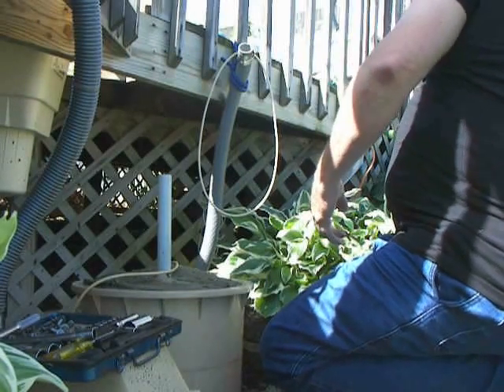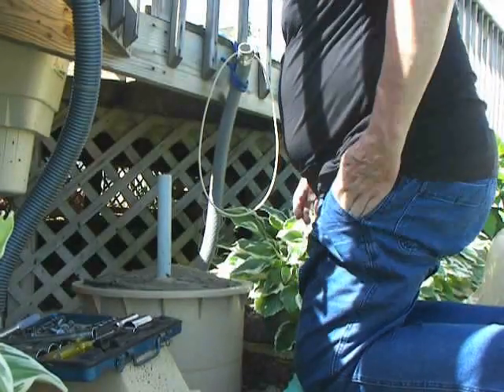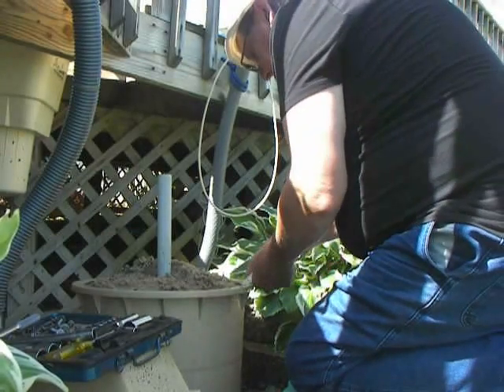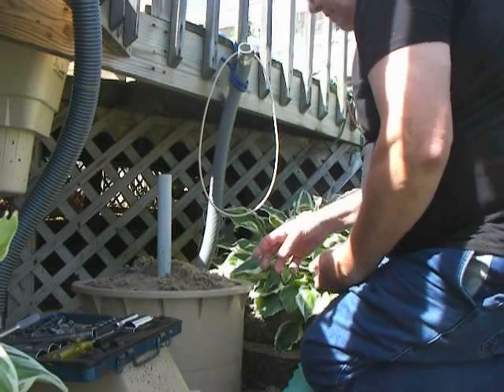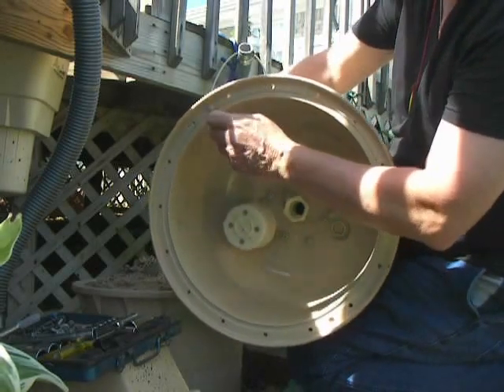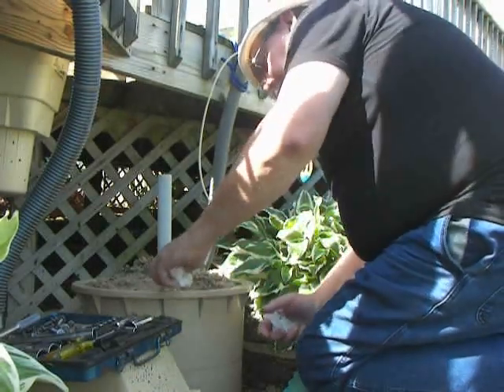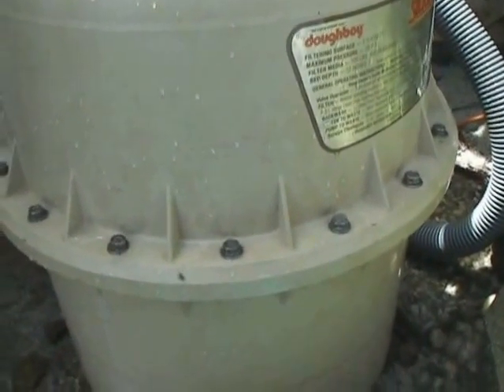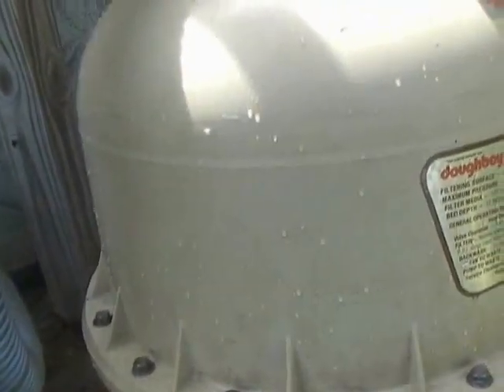Replace Pool Filter Sand & O-Ring - Doughboy